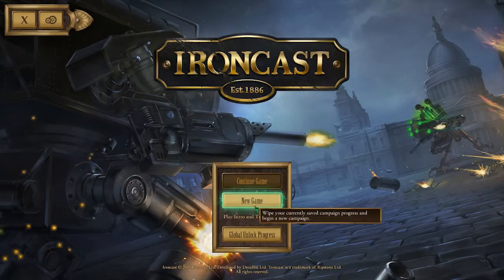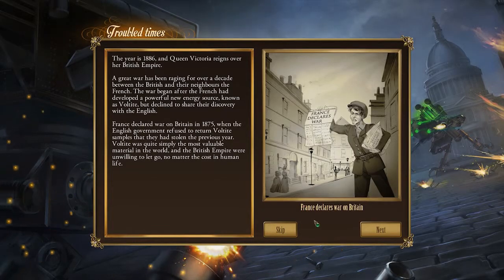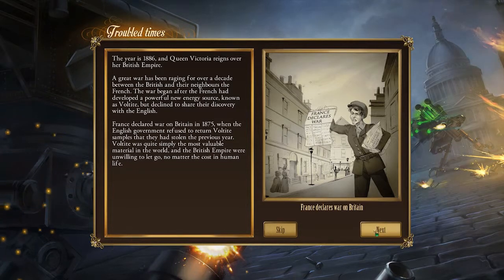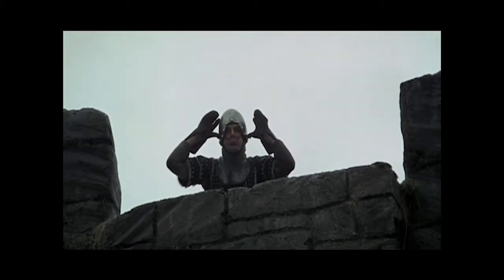Ironcast Review — Steampunk Mechs and Match-3 Shenanigans [AVDR]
This steampunk match-3 puzzle rogue-lite has a lot going for it. If you can get past the RNG, this game is pretty good fun.